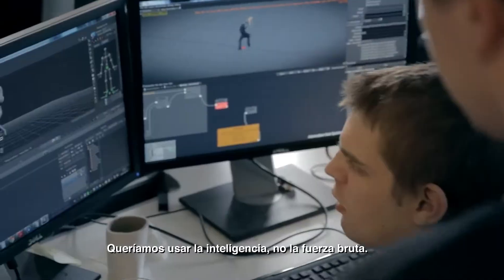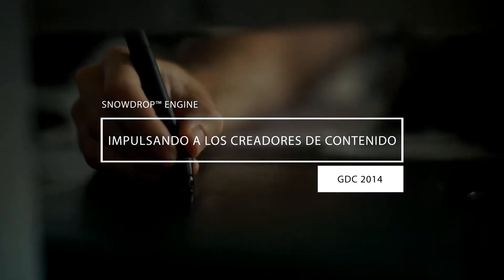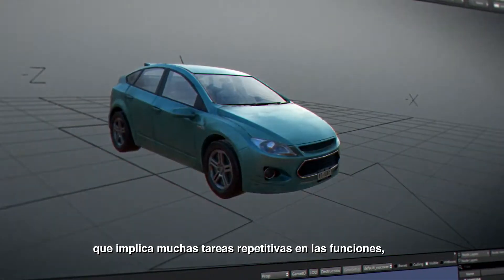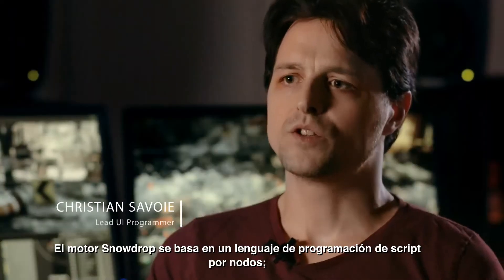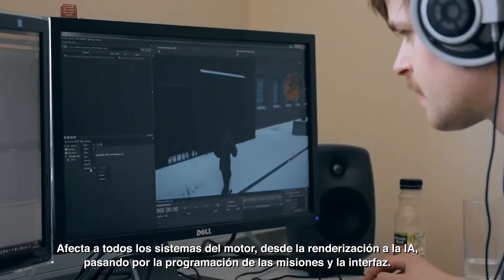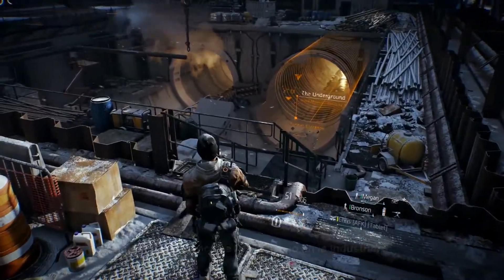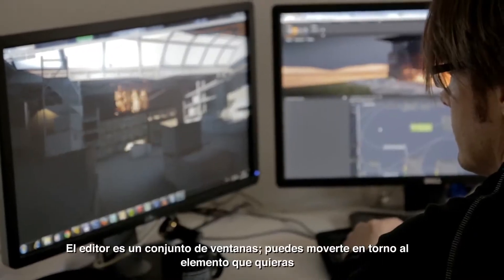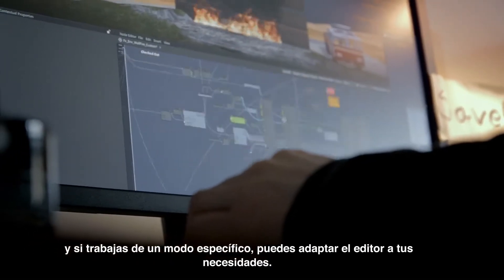Motor Gráfico Snowdrop de Ubisoft (Español) [GDC 2014]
Descubre el poder y libertad que ofrece el nuevo motor gráfico de Ubisoft llamado Snowdrop, actualmente usado para el desarrollo de Tom Clancy's The Division.